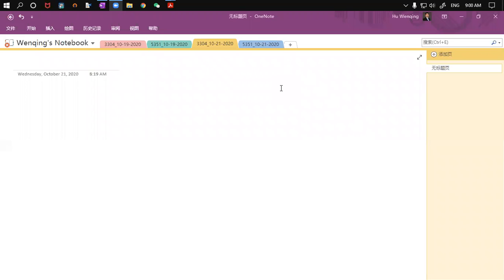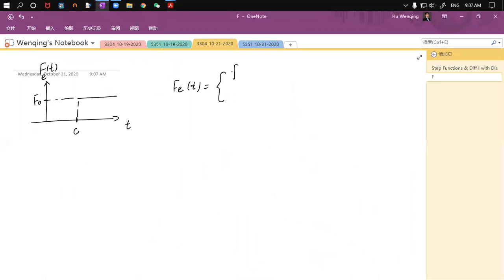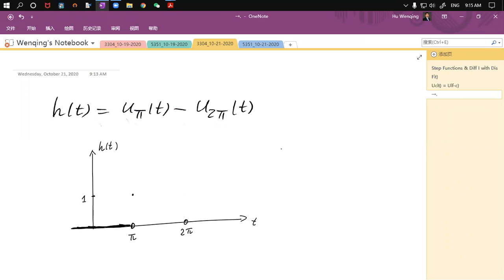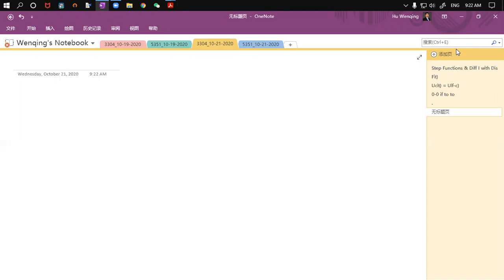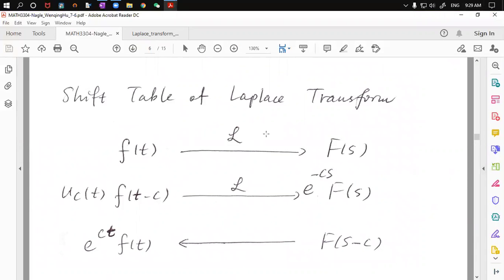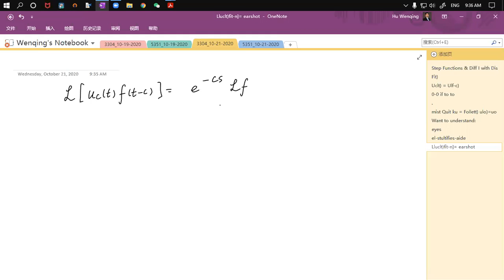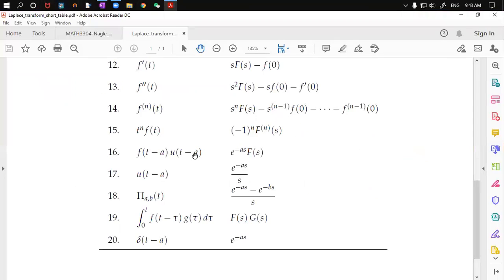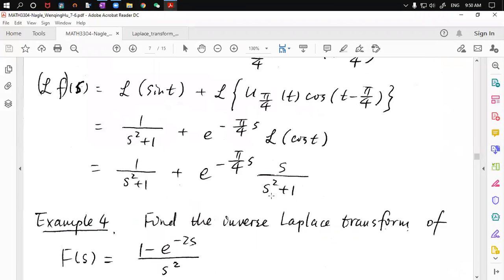ODE 23 DiffQ with Discontinuous Forcing 1